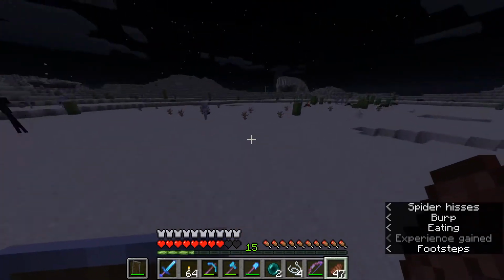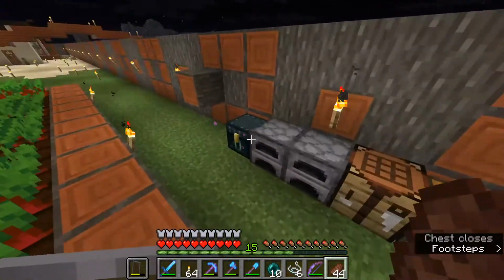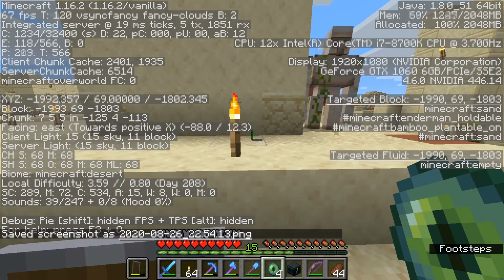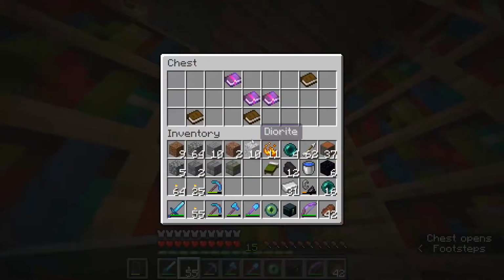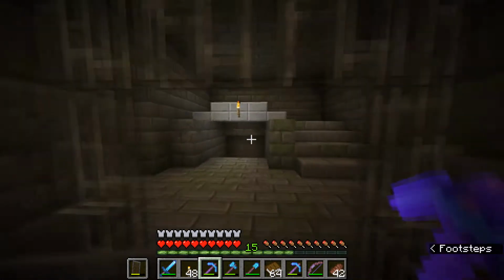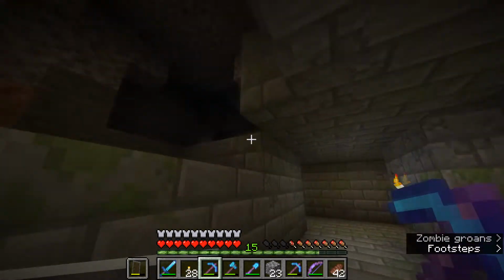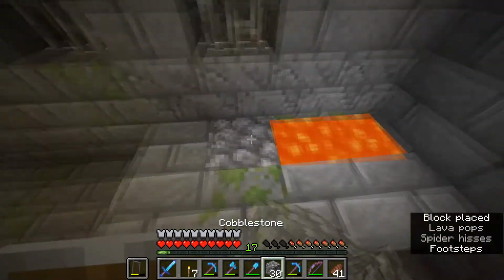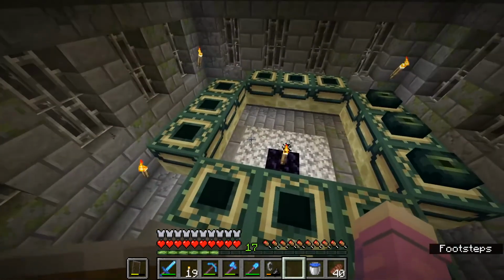Finding your End Stronghold! - Prime Survival Ep.16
Finally we make our way to our End fortress and find the portal! Tomorrow we go to the END!